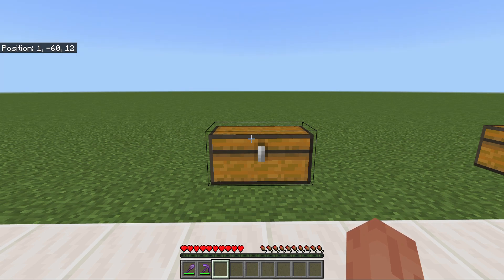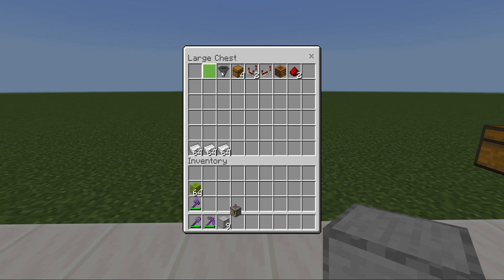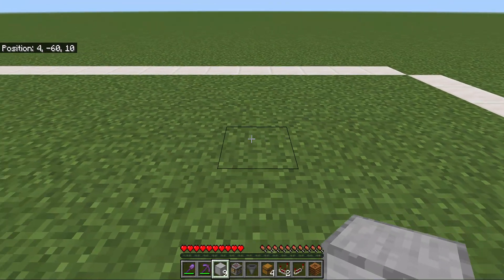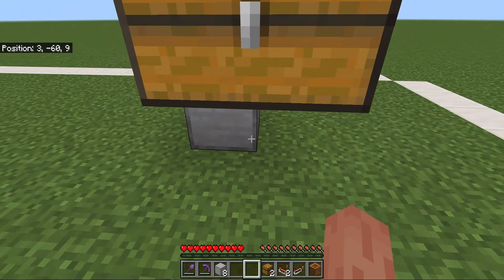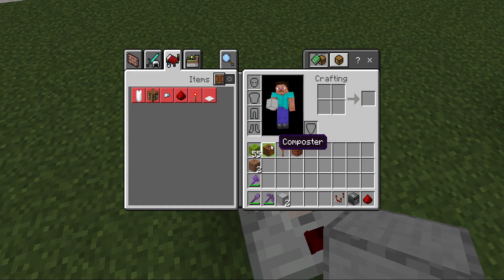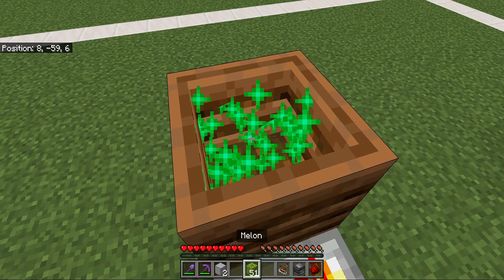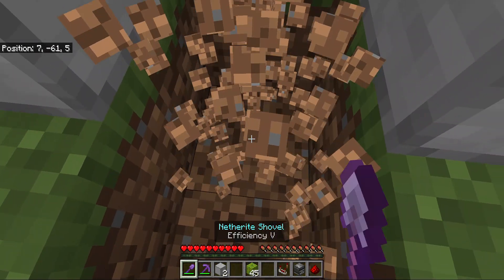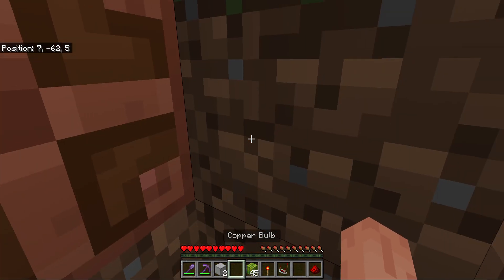Minecraft bedrock/Java single-ingredient auto crafter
Two designs to craft single-ingredient recipes automatically, one is simpler and the other tileable.  Works for recipes requiring at least 2 items (non-tileable) and 3 items (tileable) respectively.  Recorded in v1.21.0.

The builds also work for Java with one adjustment: in the second, tileable design, move the redstone torch to power the solid block below the crafter.  The minimum number of ingredients required is 2 for both builds.